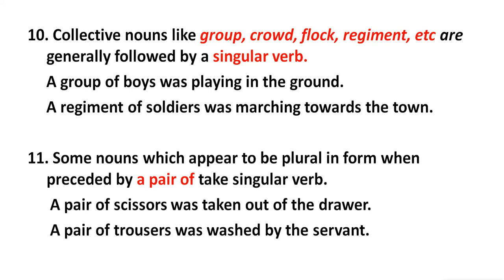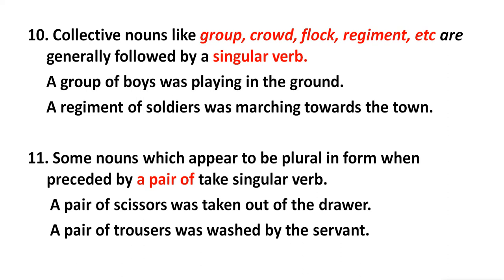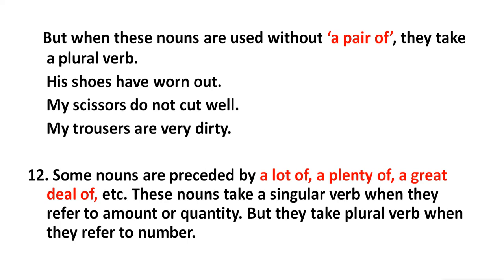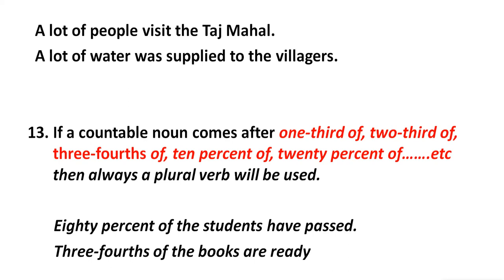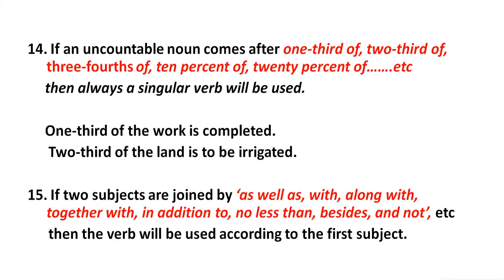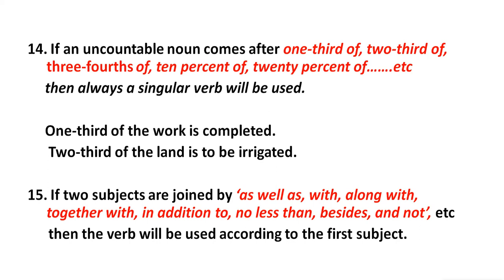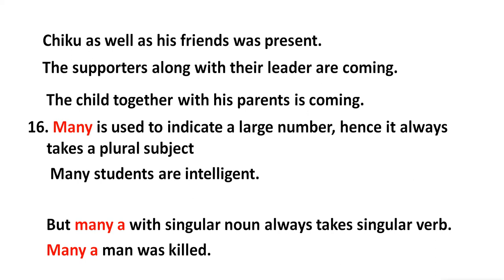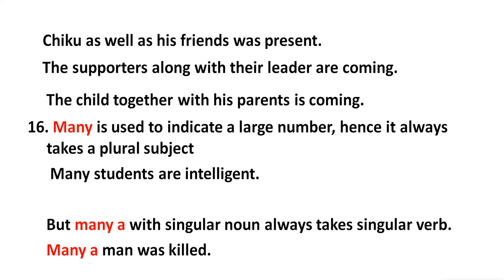Subject Verb Agreement -Singular or Plural English Grammar Basics Part 2